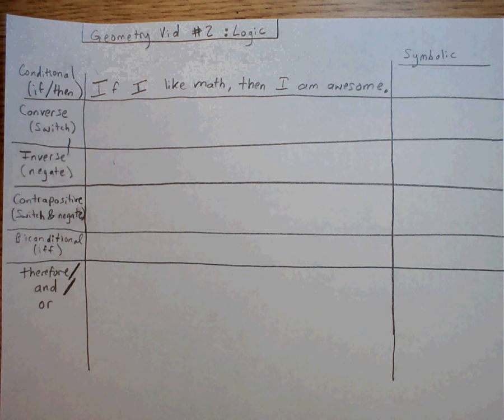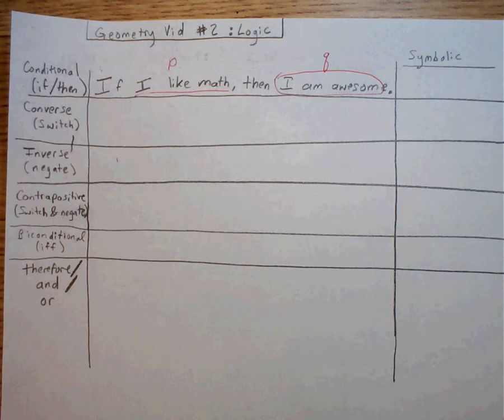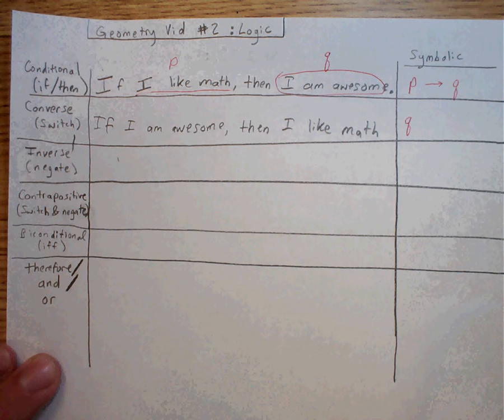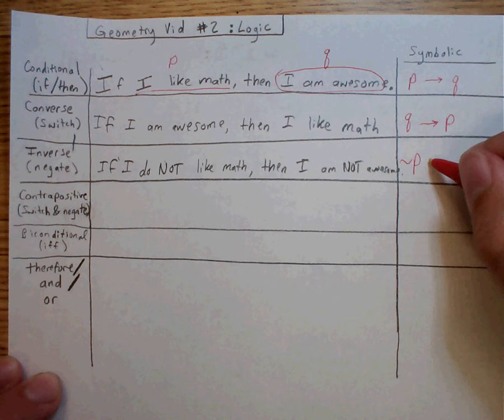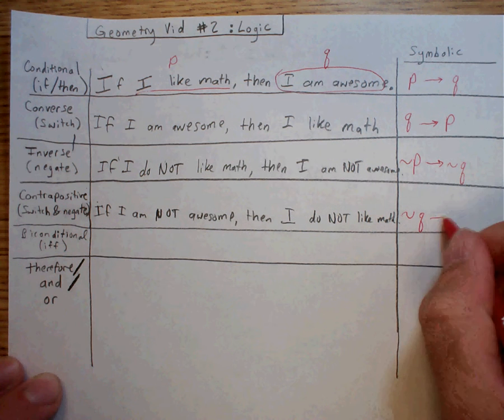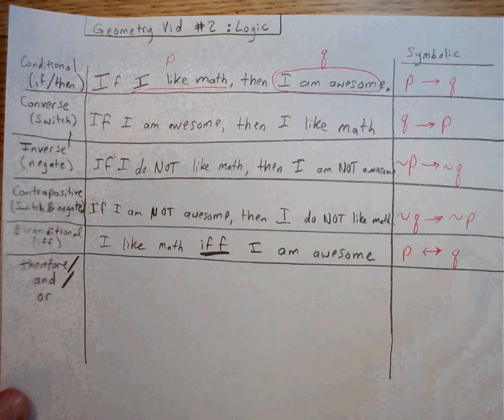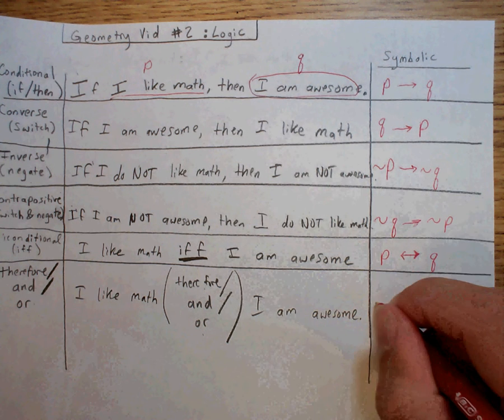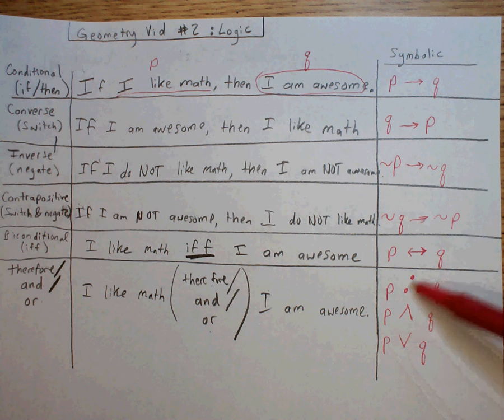Geometry Video #2 Logic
Using a conditional statement to find its converse, inverse, contrapositive, and biconditional forms.  Also covers using symbolic logic (including therefore/and/or),